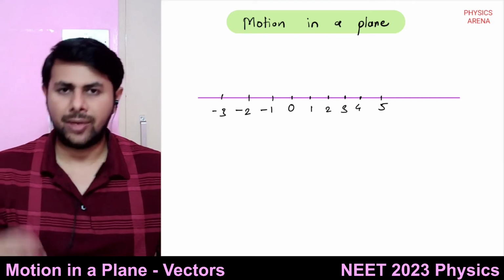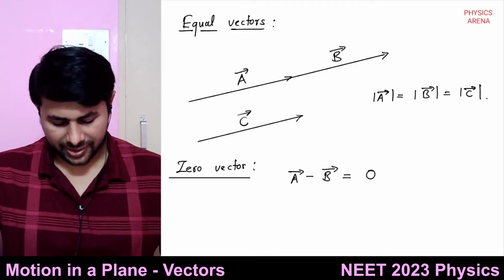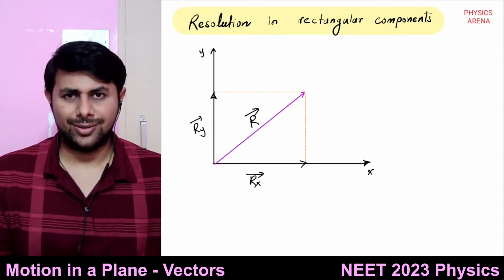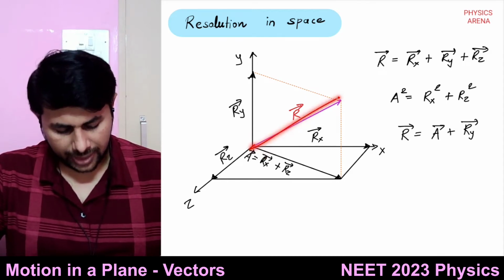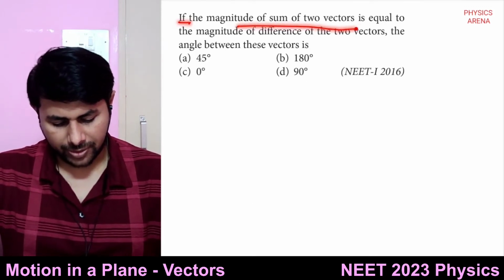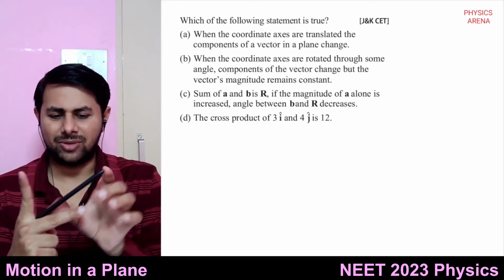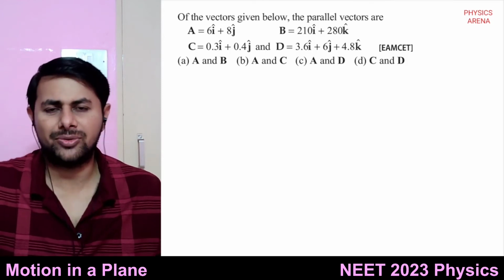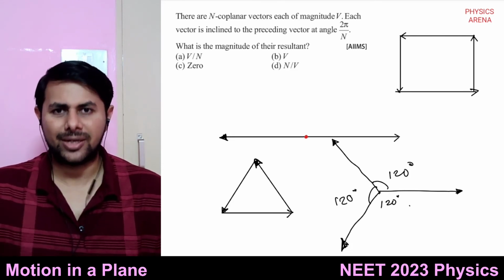Motion in a straight plane for the NEET 2023 part 1 Vectors || NEET 2023 Physics in English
This video is aimed at the aspirants of the NEET 2023. We discuss about the vectors in this video. We start with introduction to vectors. Then we discuss some basic concepts like unit vector, zero vector, equal vectors etc. Then we discuss the triangle law of vectors addition, polygon law of vectors addition, parallelogram law of vectors addition, resolution of vector in a plane along two rectangular components and resolution of vector in space along three rectangular components.